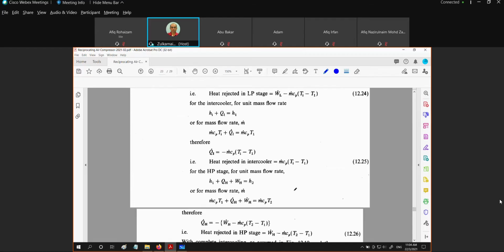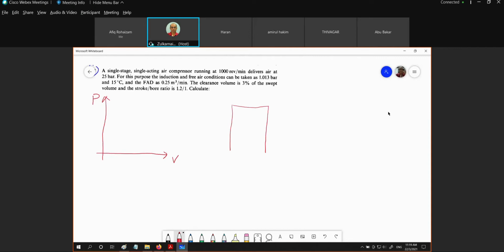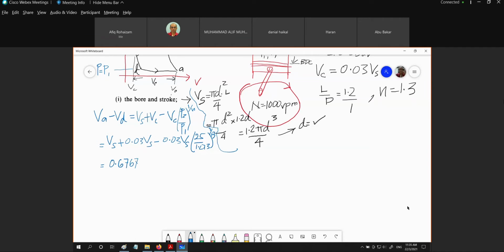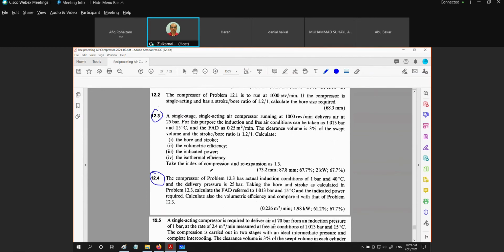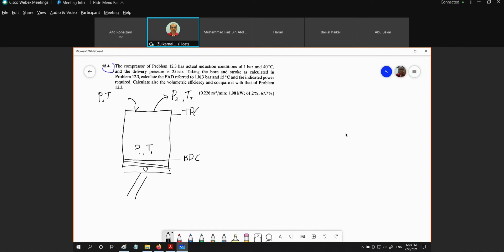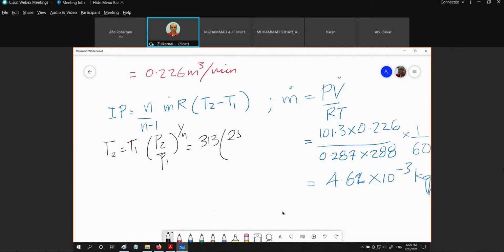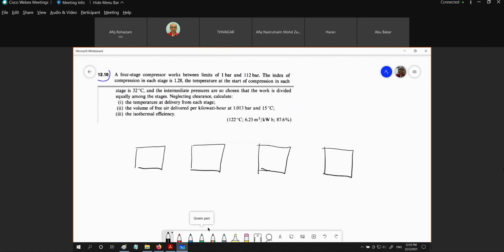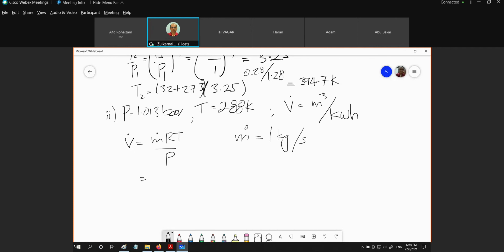Week 2: Tutorial Single Stage & Multistage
SEMM2423 APPLIED THERMODYNAMICS

Tutorial- multiple stage compressor (same pressure ratio & complete intercooling)